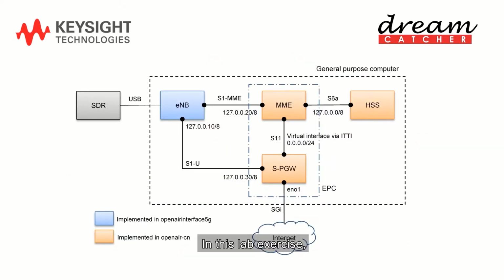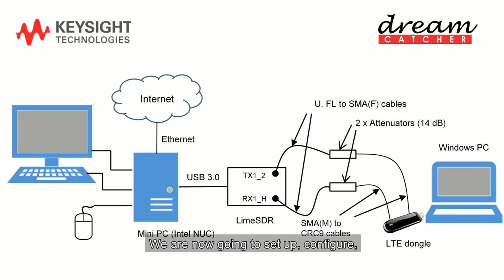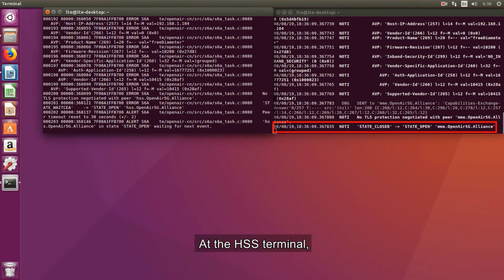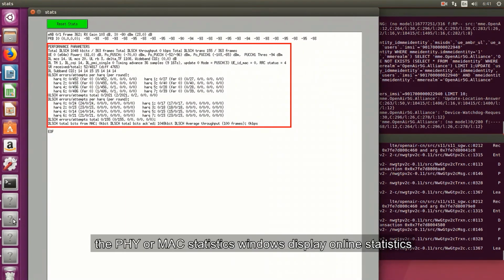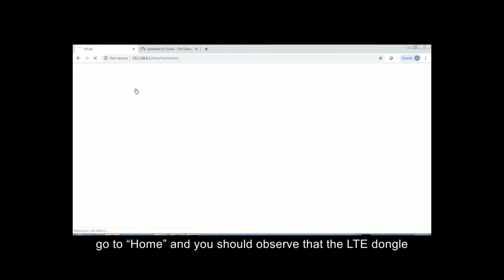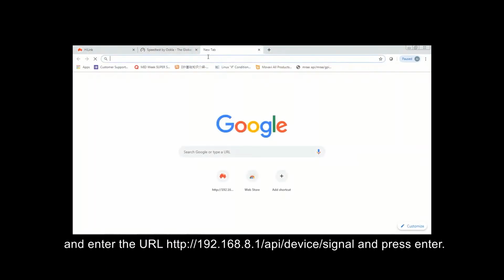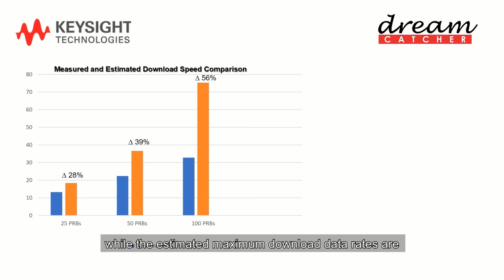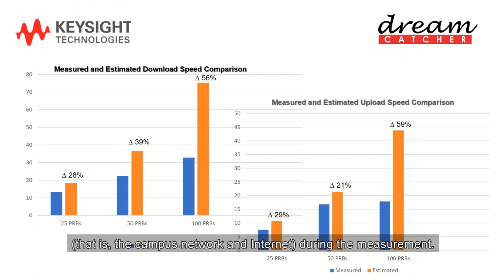ME1130 Lab On Video Lab2 (short version)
This is a video (a short version) capturing the lab exercise flow of the ME1130 Essentials of LTE Lab 2: LTE Network Emulation - configuration and implementation of eNodeB, EPC, and UE